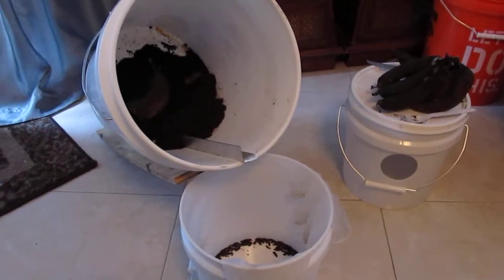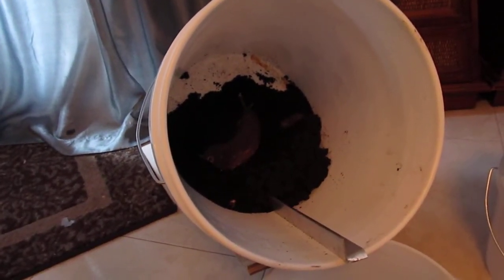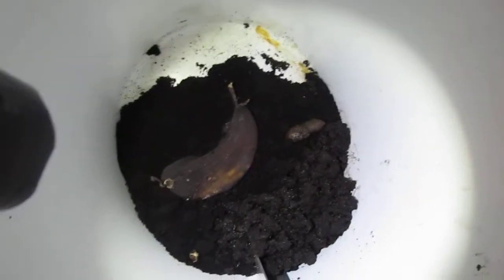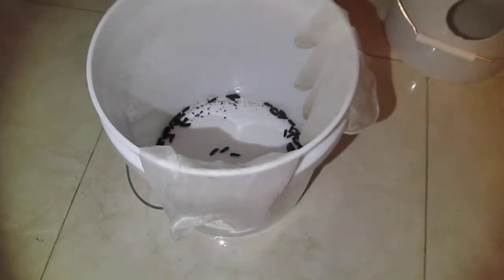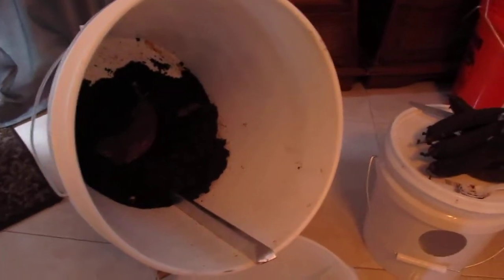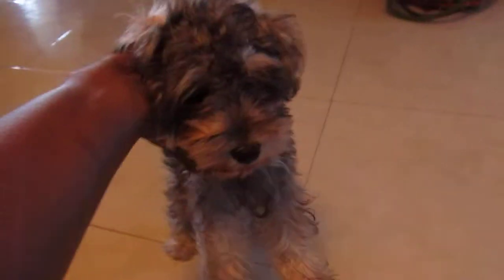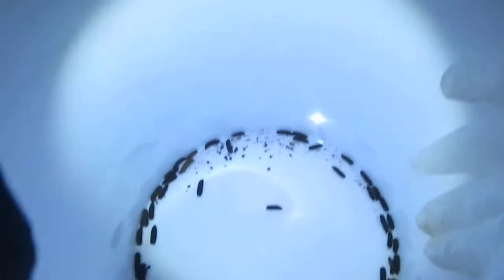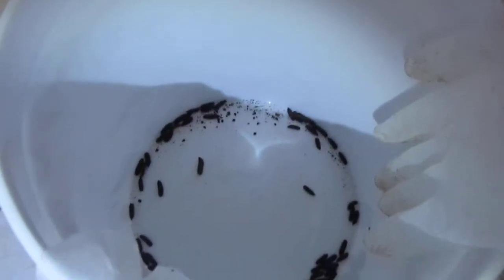Black Soldier Fly Harvesting System Preliminary Testing Results 8/8/15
In this video, I share the results with using my homemade BSF harvesting system and I show my puppy's face as requested by a subscriber.